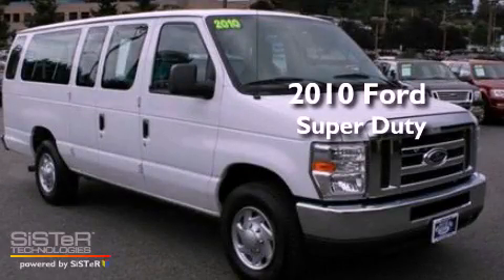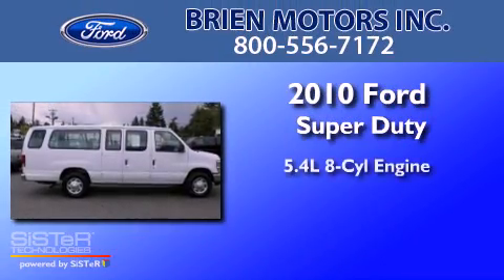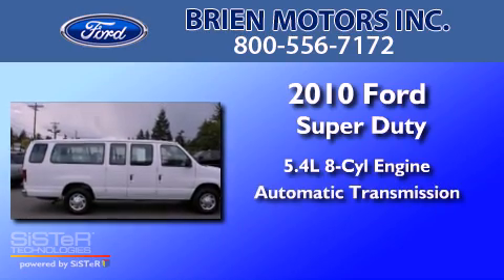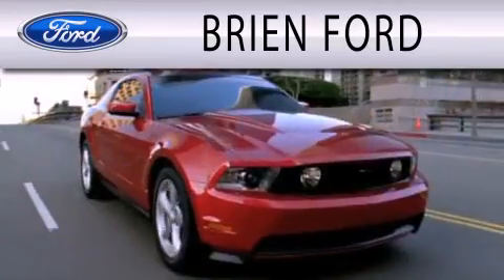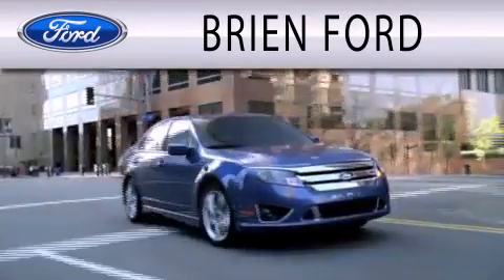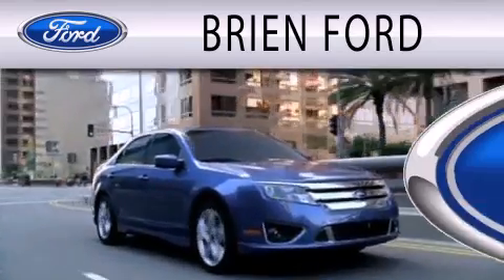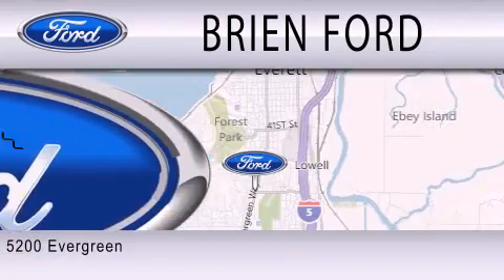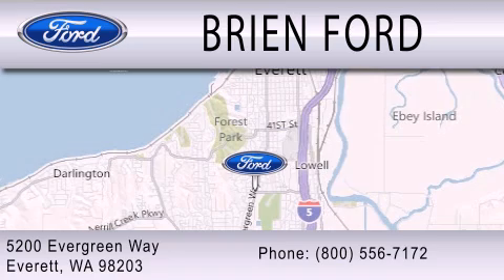2010 FORD ECONOLINE 350 WA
Year : 2010
 Make : FORD
 Model : ECONOLINE 350
 Engine : 5.4L V8
 Trans . : AUTO
 Exterior : WHITE
 Miles : 24,807
 Interior : GRAY
 Stock : 8436

 5200 Evergreen Way
  , WA 98203